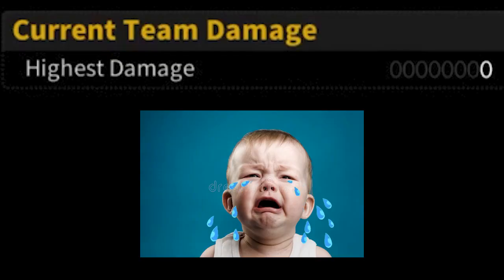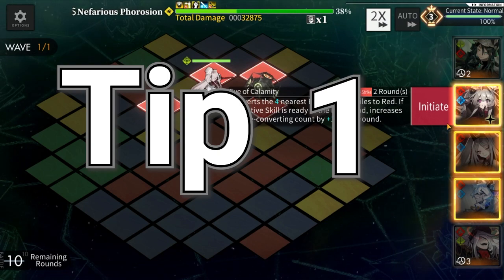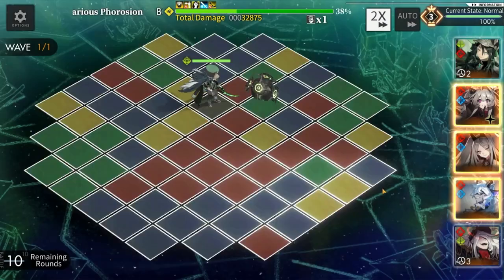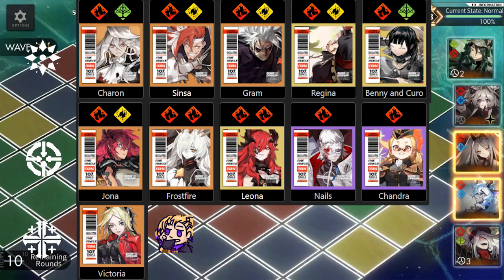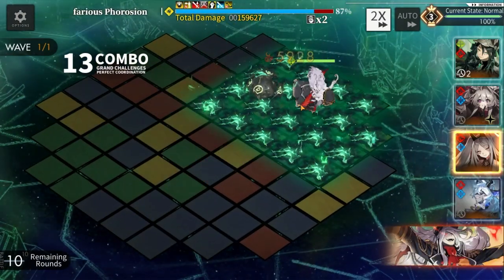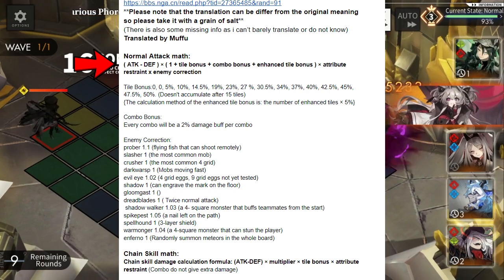5 TIPS That Will Help You Rank Higher in Calamity Codex! | Alchemy Stars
Today we are going to discuss 5 TIPS That Will Help You Rank Higher in Calamity Codex!
CREDITS
Artwork by:
None!

Nerfa#1507

[Contents]

Alchemy Stars is a tactical RPG gacha mobile game.